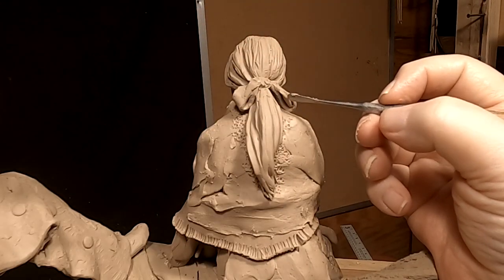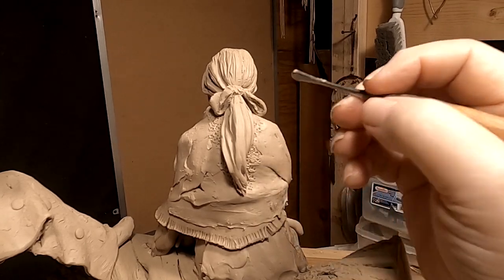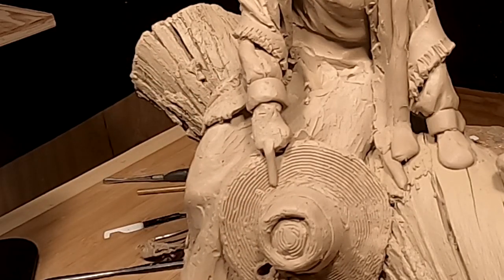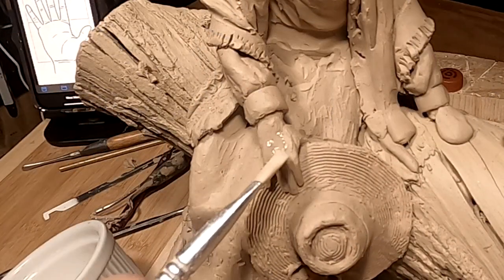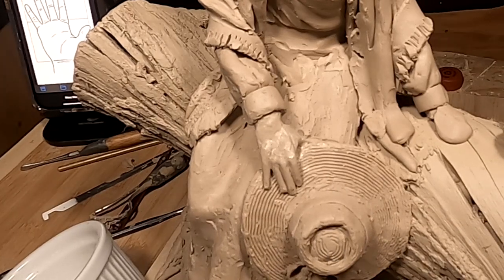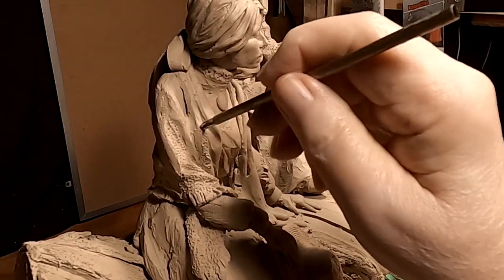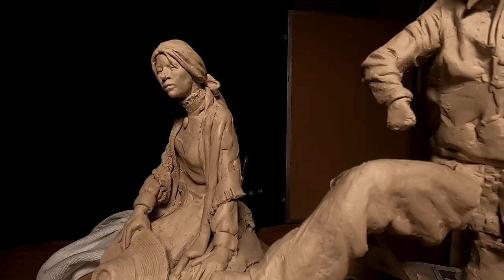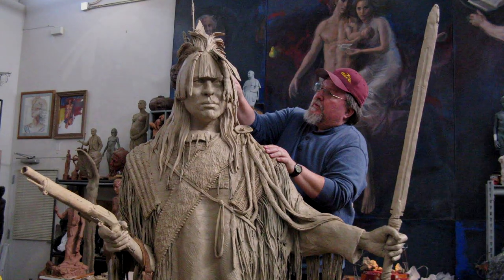COWBOY SERENADE The Ladies Hands and Starting the Texturing of the Shawl